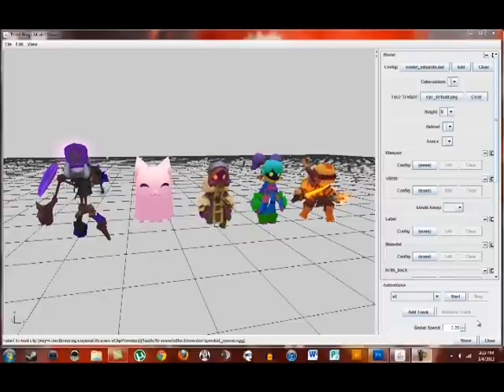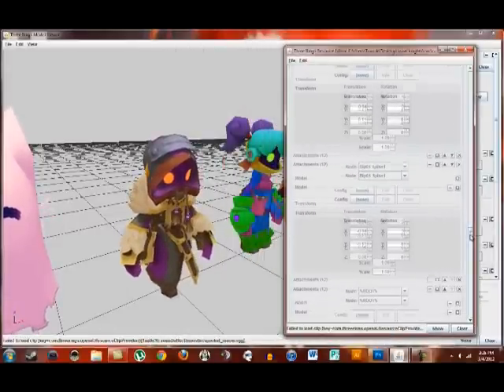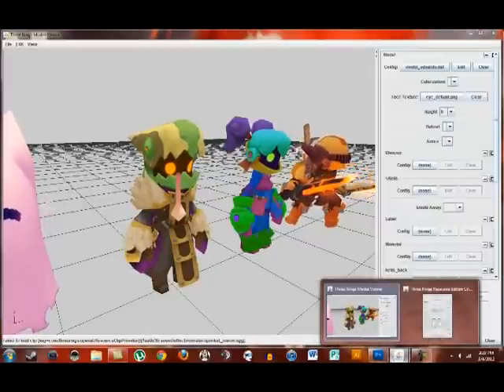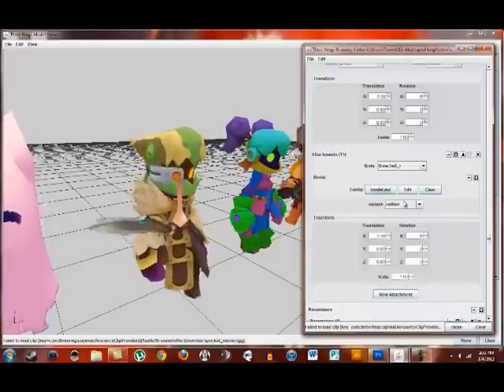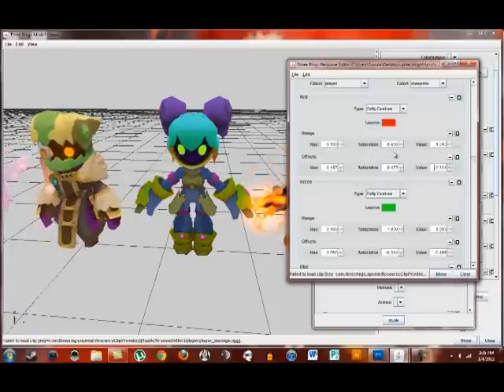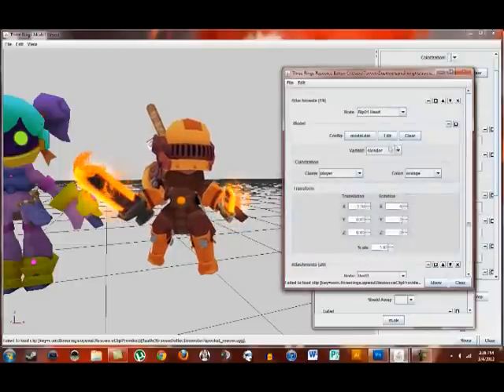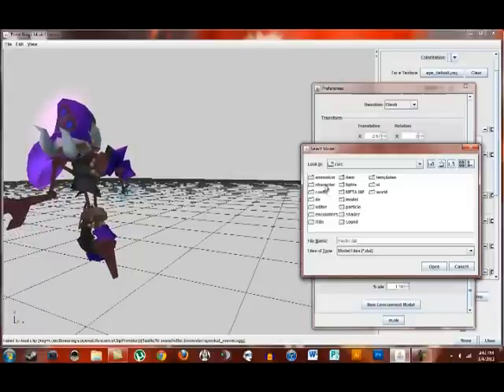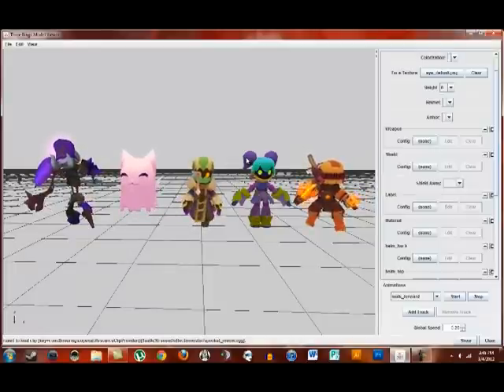Spiral-spy advanced usage tutorial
third and final of my tutorials covering spiral spy usage. It is part of a 3part series.